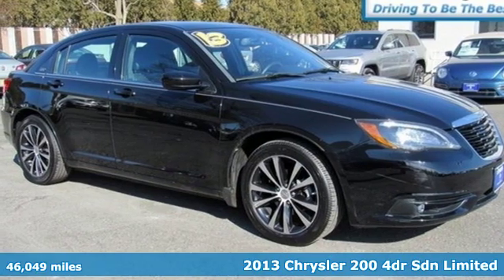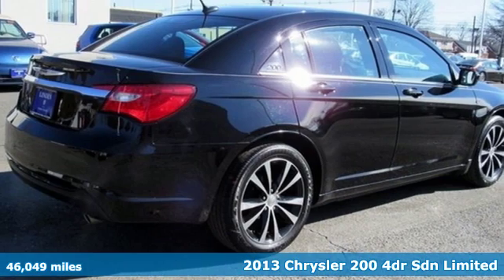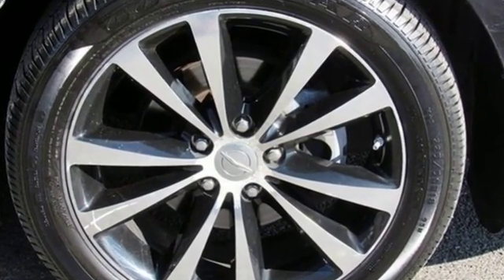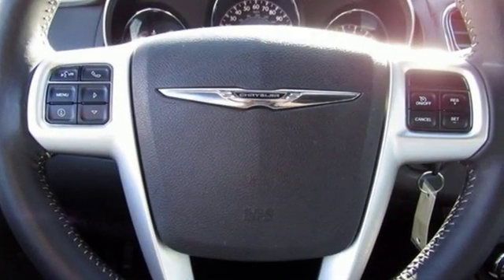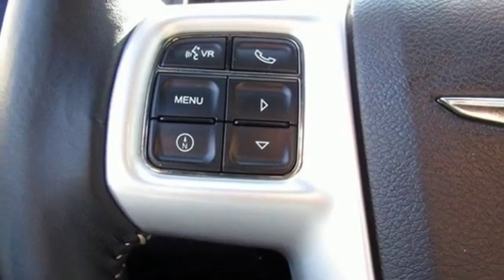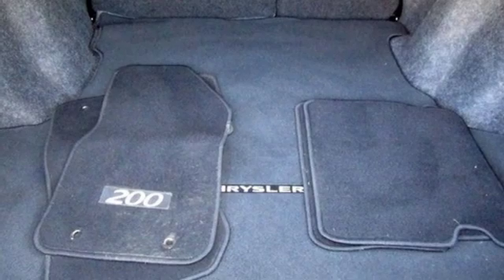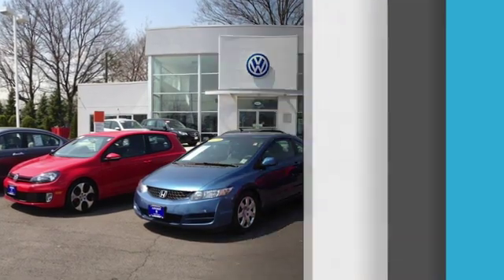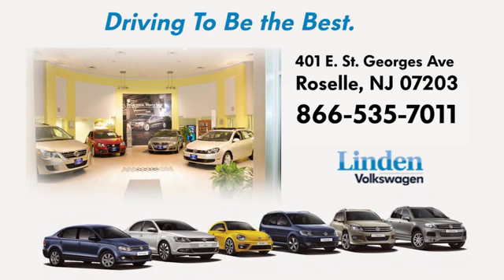Used 2013 Chrysler 200 Roselle NJ Elizabeth, NJ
Year: 2013
Make: Chrysler
Model: 200
Trim: Limited
Engine: 6 Cyl - 3.60 L
Transmission: 6-Speed Automatic
Color: Black
Interior: Black
Mileage: 46049
Stock #: U17933T
VIN: 1C3CCBCG1DN624198
Recent Arrival! Black Leather. Black Odometer is 18451 miles below market average!brLow,low miles for under $9000brbr2013 Chrysler 200 Limited Limited FWD 3.6L V6 24V VVTbrbrUsed vehicle pricing is based on dealer financing. Cash and outside financing deals subject to $1,000 fee. Linden Volkswagen has been retailing vehicles in New Jersey for over 60 years. Our family business consists of 18 dealerships located in NJ, CT and FL, representing Volkswagen, Hyundai, Kia, Subaru, Chevrolet, Cadillac, Chrysler, Jeep, Dodge and Mitsubishi franchises. All vehicle pricing includes $429 Documentation Fee.brbrbr19/29 City/Highway MPG

Since 1987, Linden Volkswagen has been a family-owned business made up of true Volkswagen enthusiasts. We truly live and love the culture of the VW brand and we know you do too! Come by and browse our inventory of brand new Volkswagen models. Our dealership team can also show you our extensive stock of quality used cars. Located just 2 miles from both the Garden State Parkway and New Jersey Turnpike, Linden Volkswagen is a convenient place to buy your next car.